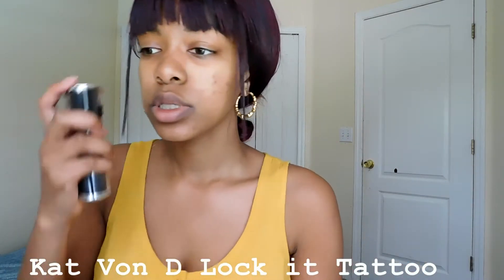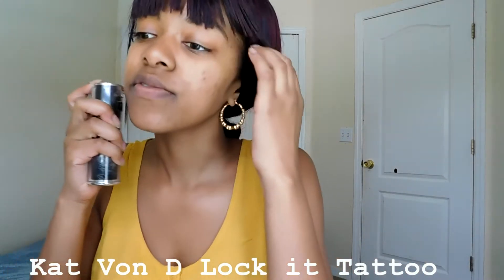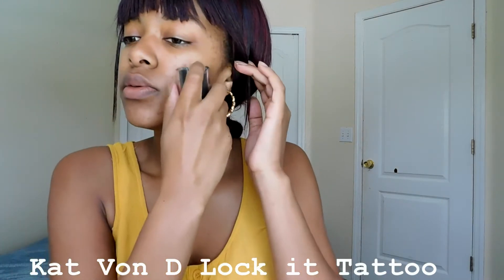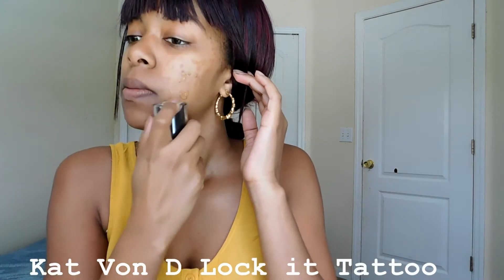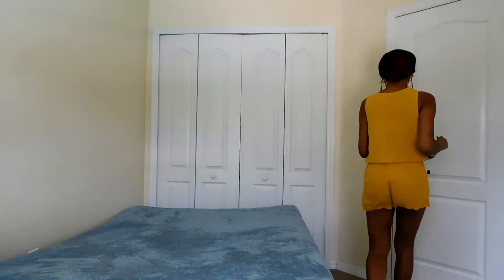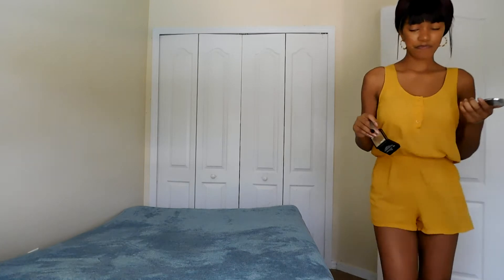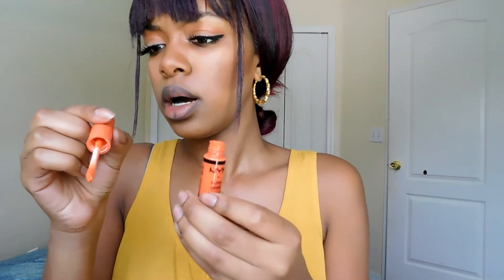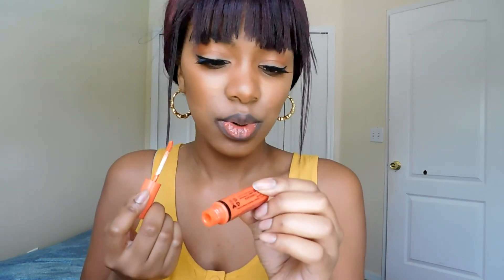SPRING VIBES SERIES: ORANGE MAKEUP- NIJAELHSBEAUTY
WATCH IN HD!*   Hello Everyone! I'm starting a new series here on my channel called Spring Vibes series.. Just a whole bunch of spring color inspired makeup looks I hope you all enjoy xx

 nijaelhsBeauty

I LOVE yALL XO. Comment " orange vibezz" (if you read this far lol)